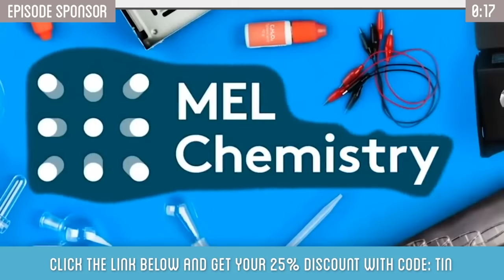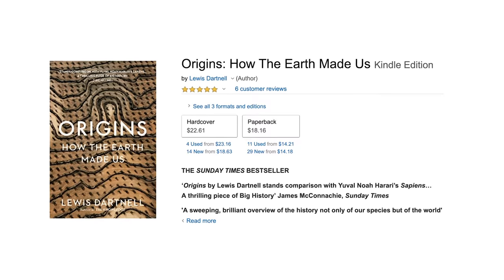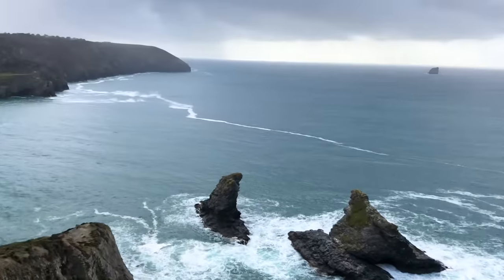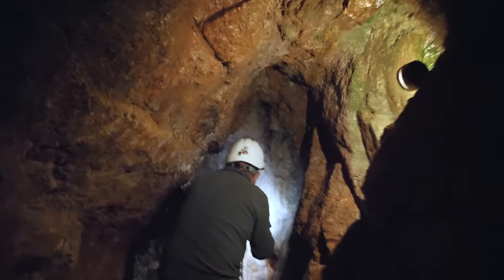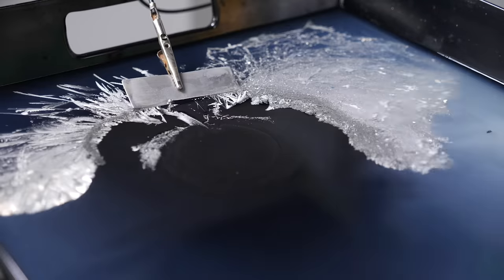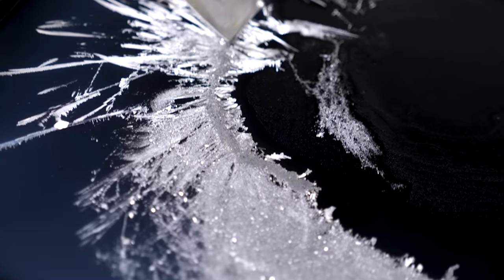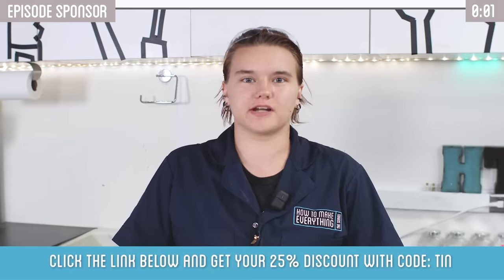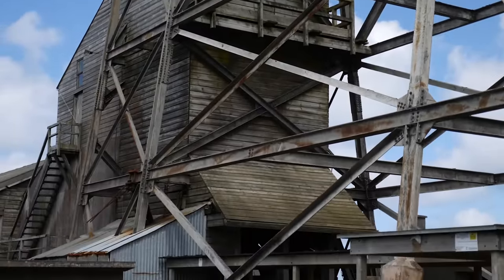Mining This Rock Unlocks the Bronze Age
To finally enter the bronze age, I pay a visit to Geevor tin mine in Cornwall, UK to collect a sample of ore and learn more about the history behind this metal.

Thank you to Lewis Dartnell, be sure to check out his books:
The Knowledge